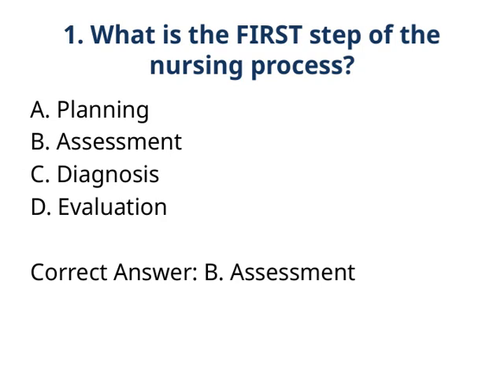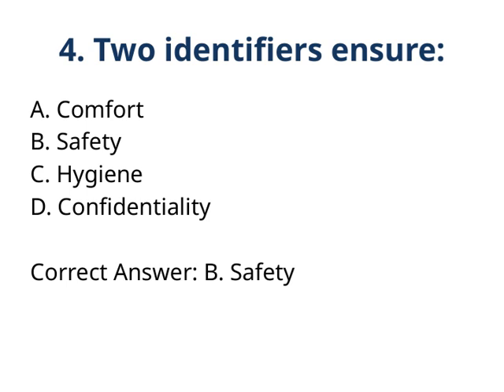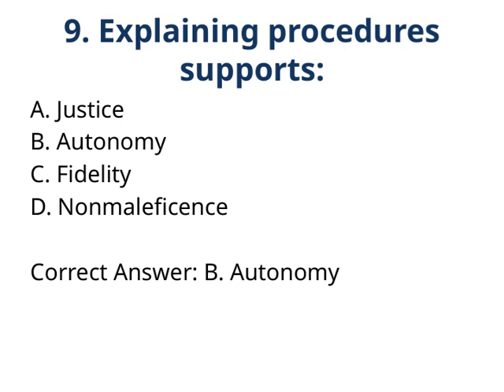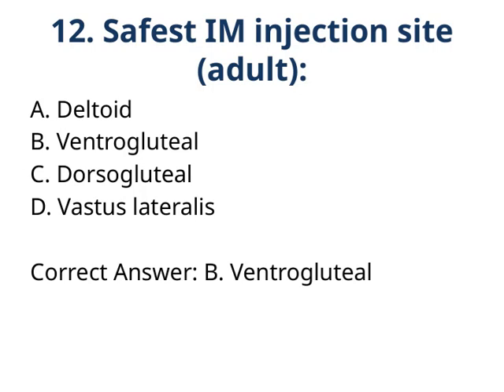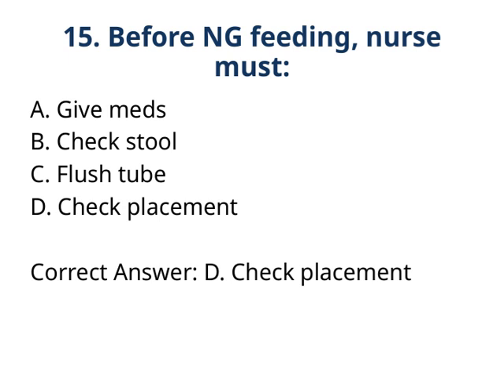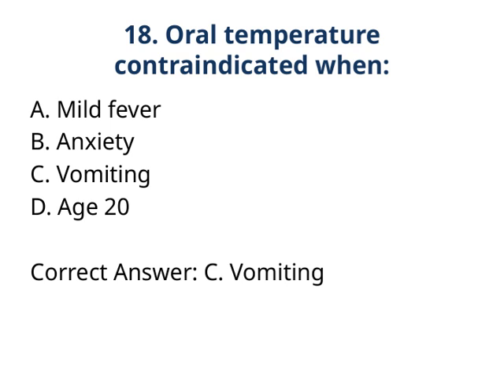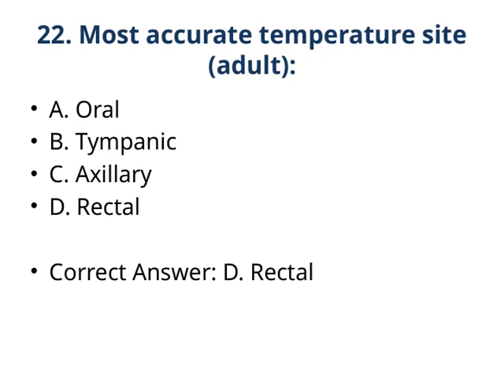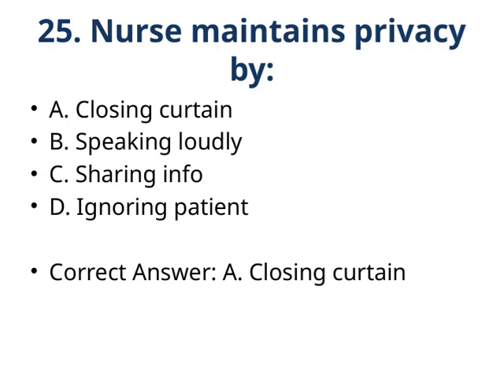Qatar prometric exam part -2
🎓 Nursing Prometric Questions & Answers | Complete Exam Preparation

Get ready for your Prometric, DHA, MOH, HAAD, NCLEX, and Qatar Nursing License Exams with this complete set of 50 Nursing Foundation practice questions with answers and short explanations.
This video helps you revise important concepts in a simple and clear way.

Whether you are a BSc Nursing, GNM, or prometric candidate, this video will strengthen your basics and improve your exam confidence.

Welcome to Nursing Made Easy by Sree — your trusted space for:
✔ Nursing notes
✔ Prometric exam practice
✔ Simple explanations
✔ Quick revision videos
✔ Nursing foundations and applied anatomy

My aim is to make nursing study easy, clear, and stress-free.